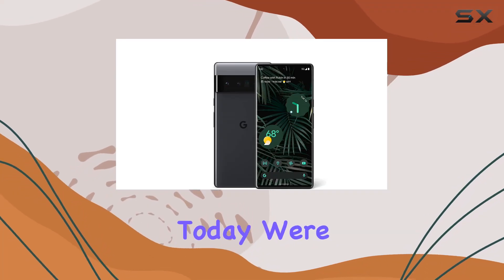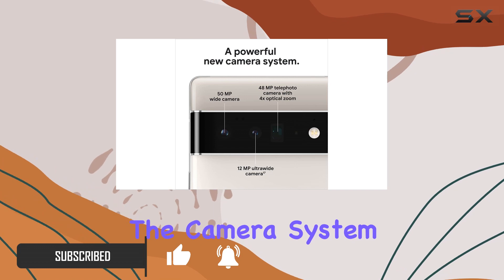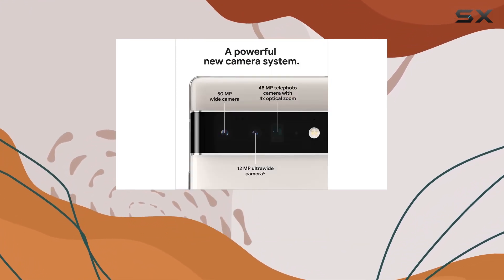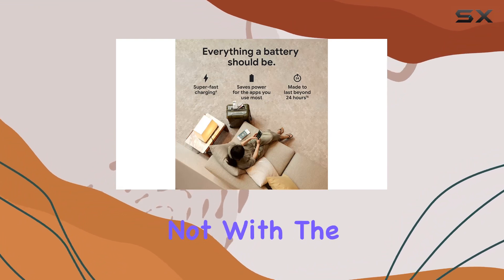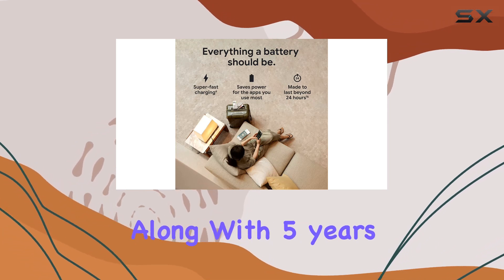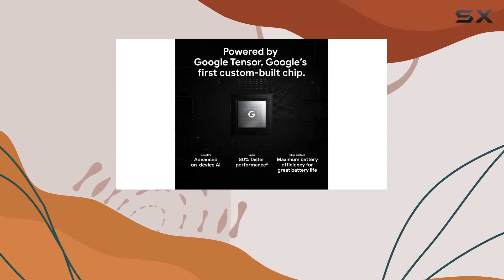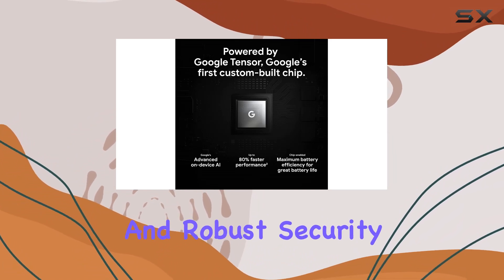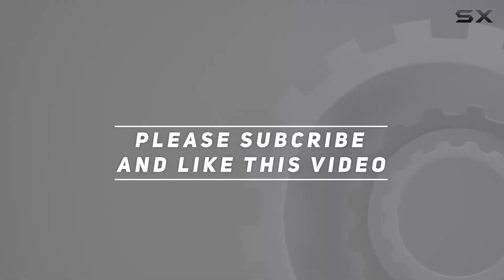Unleashing the Pixel 6 Pro: The Ultimate Google 5G Smartphone!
0:00 Intro
0:06 Review

Things that we mentioned in this video:
Google Pixel 6 Pro : B09HZGGSFR